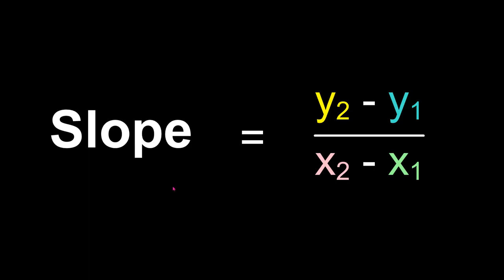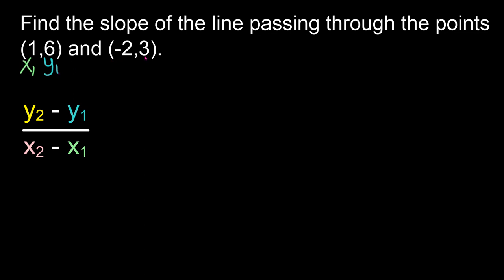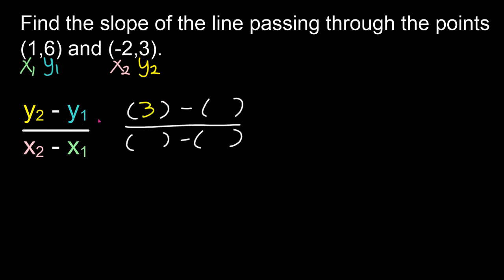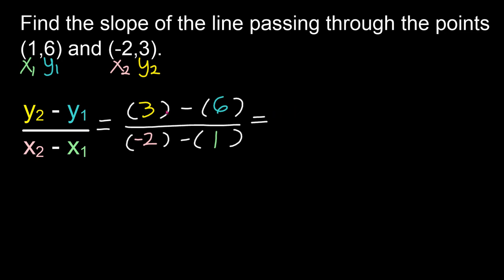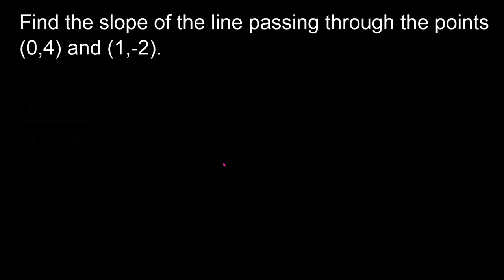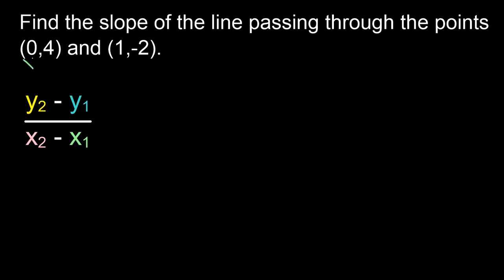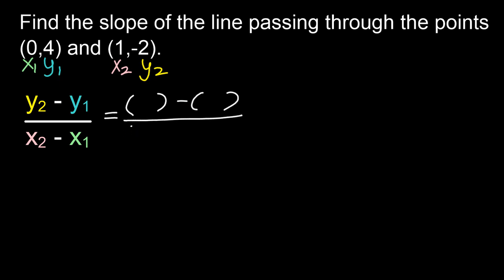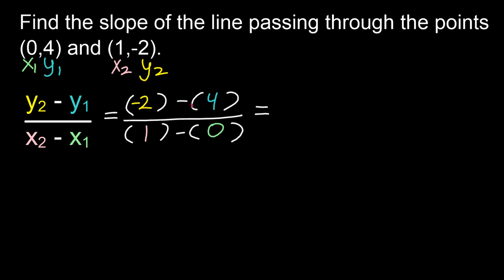Finding the Slope of a Line Given Two Points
Math : Algebra
In this video we complete two examples of finding the slope using the slope formula.